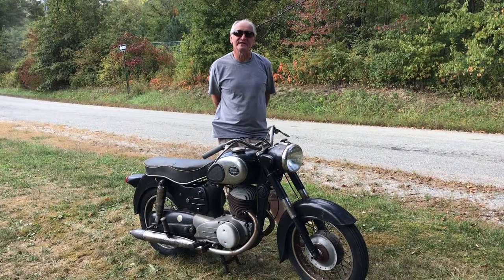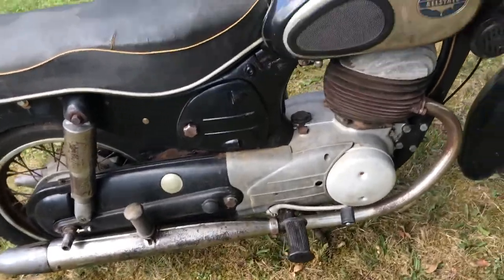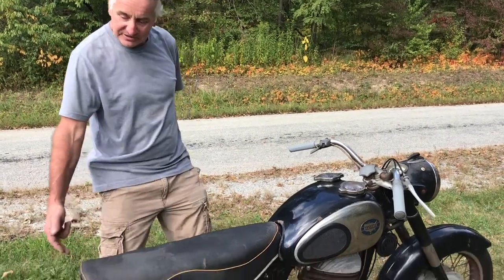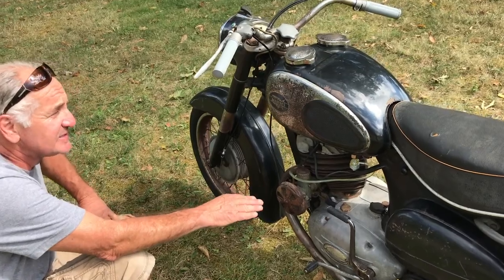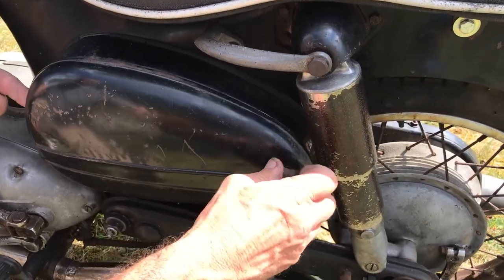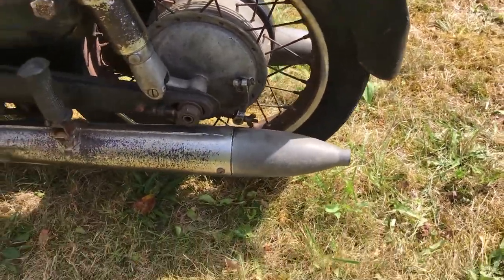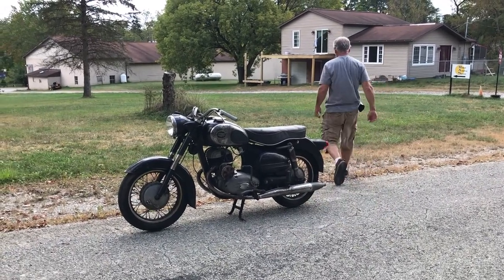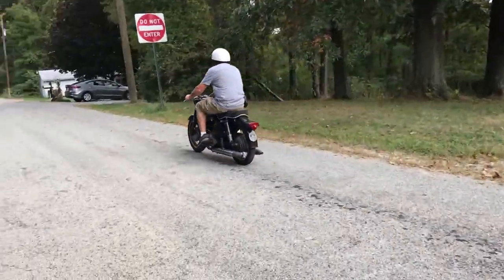1965 Sears Allstate by Puch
1965 Austrian built 250cc 2-Stoke sold in America through the Sears & Roebuck catalogue